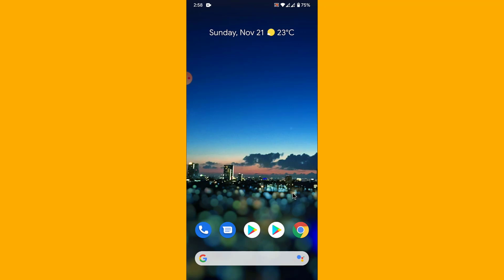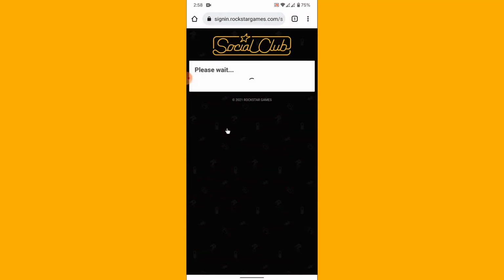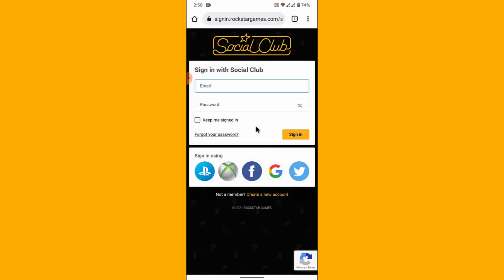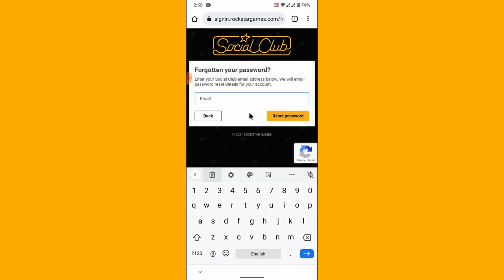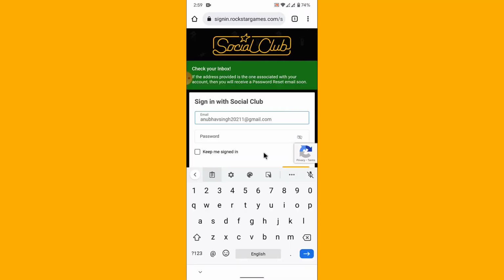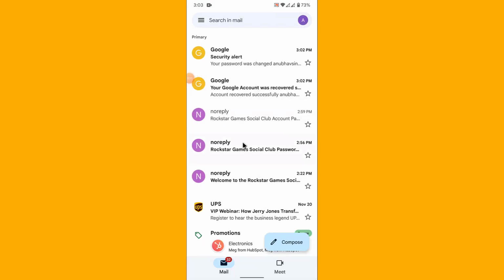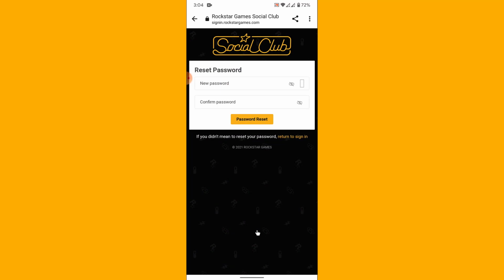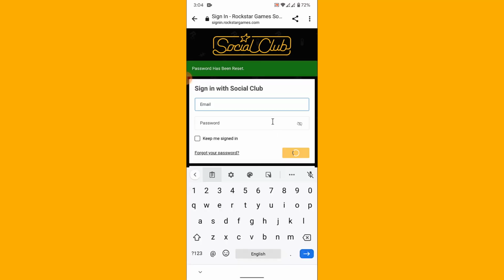How to Recover Rockstar Social Club Account l Rockstar Games 2021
Have you been wondering on how you Recover Rockstar Social Club Account?
This video guides you in easy step by step process to Recover Rockstar Social Club Account

Follow these simple steps:
1.
2. Click on sign-in button
3. Click on forgot password
4. Enter your email
6. Open that email and tap on that link.
7. Now you'll have the option to create a new password for your account so go ahead and do that.
8. That 's It you've successfully recovered your Rockstar account.

How do I find my Rockstar Social Club account?

How do I find out what email I used for Rockstar Social Club?

How do I reset my Social Club email?

Does Rockstar delete inactive Social Club accounts?